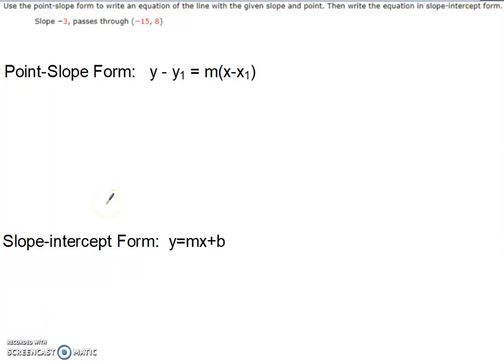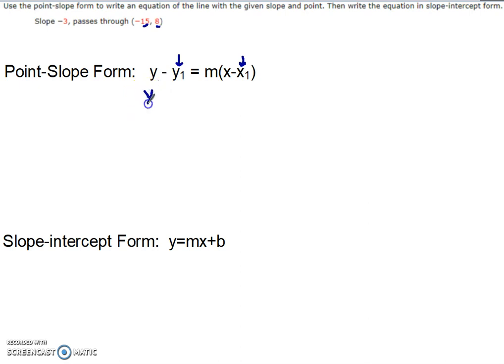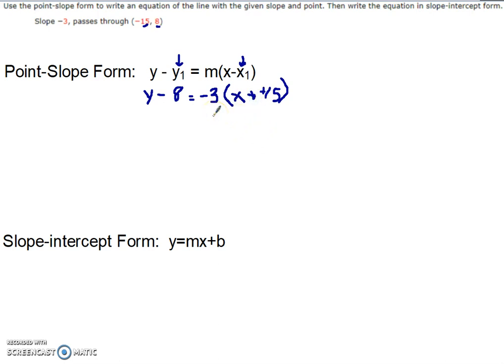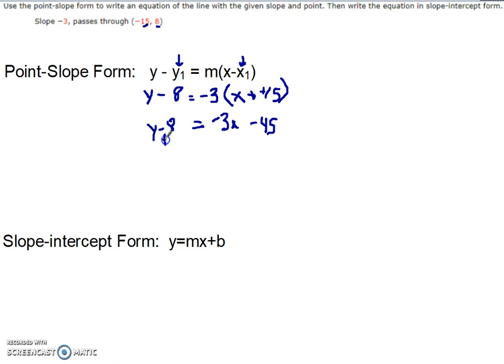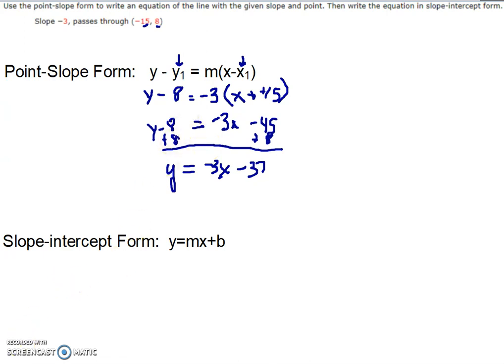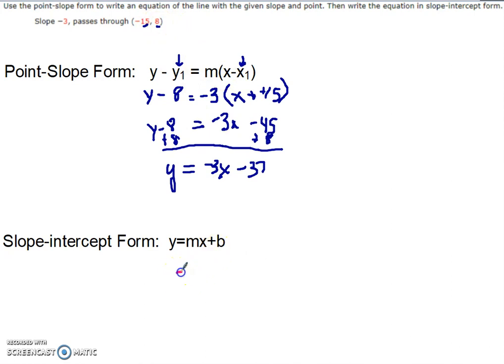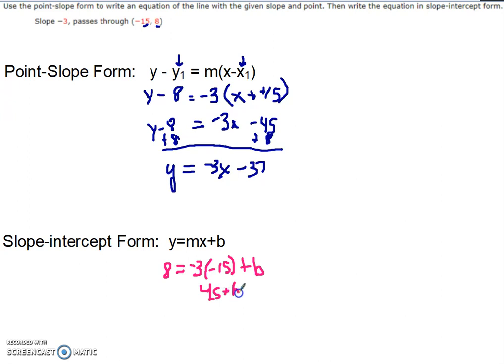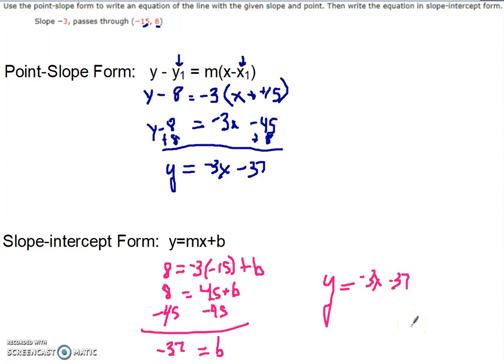Point-Slope & Slope-Intercept Methods